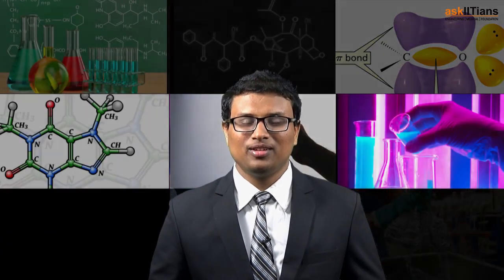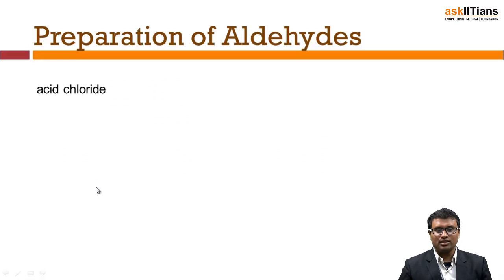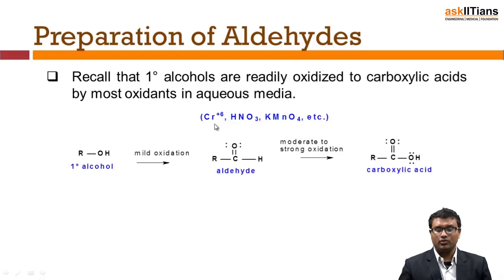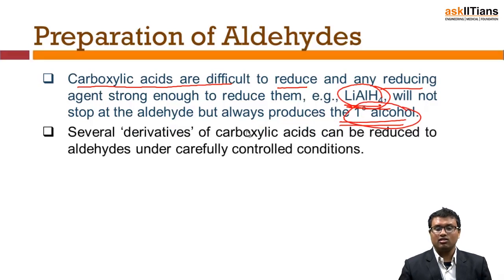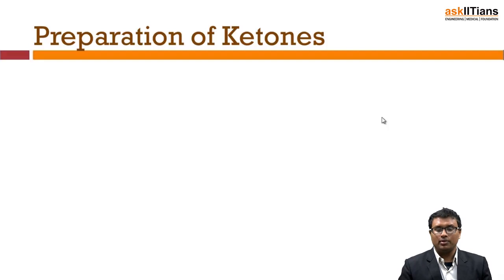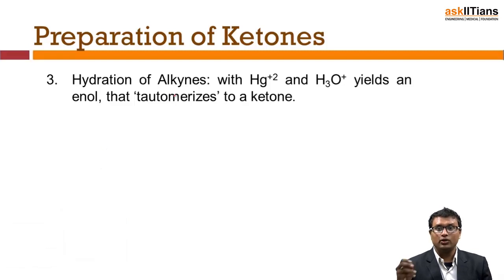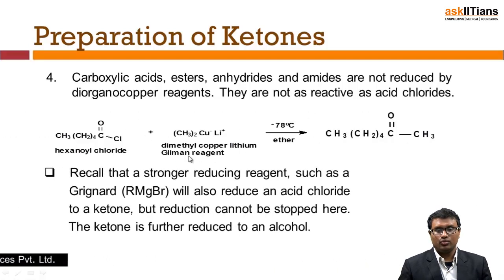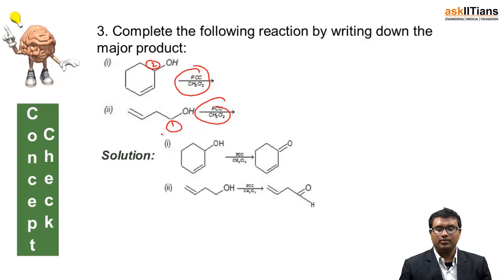General Methods Of Preparation | Lecture-3 | Aldehydes and Ketones | Chemistry|Grade- 12 | JEE|NEET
🌟 Introducing AskIITians YouTube Channel Playlist for Class JEE Chemistry - Solid state  🌟
Harisshwar Reddy sir has explained Aldehydes and Ketones | Topics Covered
For more information on force and pressure, refer to our revision notes on NEET Chemistry